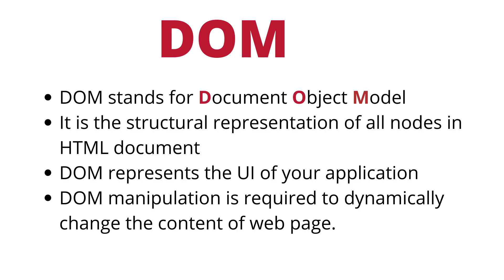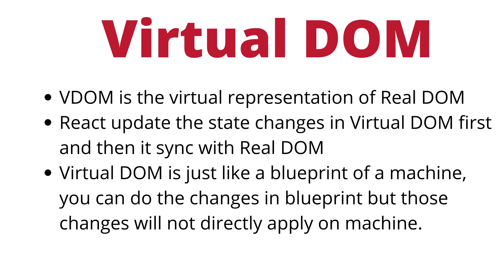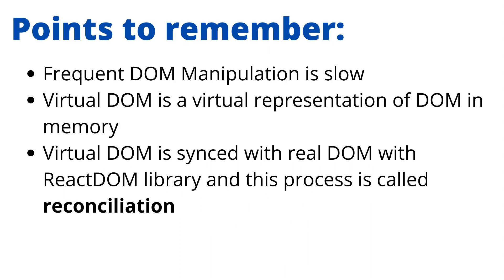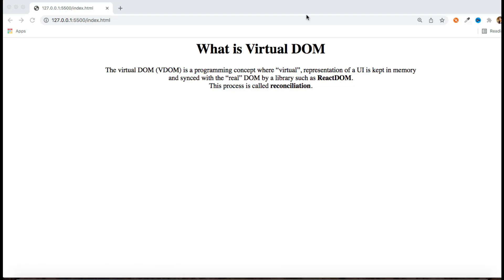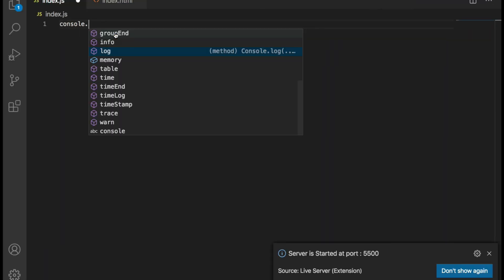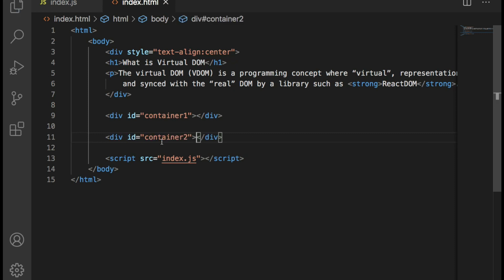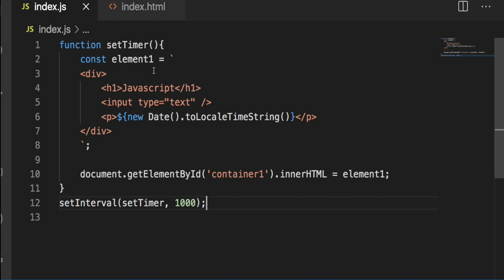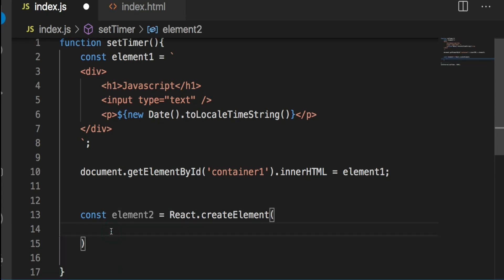ReactJS Tutorial: What is DOM? Real DOM & Virtual DOM. Virtual DOM in React with Example 🔥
ReactJS is one of the most used library and one of the reason behind this is Virtual DOM. Virtual DOM is a "virtual" representation of real DOM and is local to React.
Every tine the state of application changes, React does those changes in Virtual DOM first and then it sync the Real DOM accordingly.
A Virtual DOM objects has same properties as a real DOM object but it doesn't have the powers to directly reflect the changes on the screen.

Think of Virtual DOM as blueprint of a machine, changes made to the blueprint doesn't reflects on the machine itself.

So when there is a update in the virtual DOM, react compares the virtual DOM with snapshot of virtual DOM taken right before the update of virtual DOM.
With help of this comparison React figures out which components in the UI needs to be updated. This process is called Diffing.